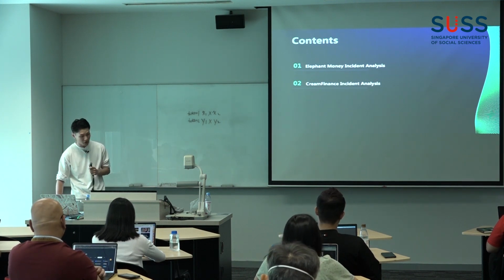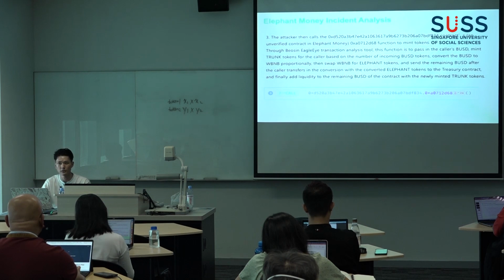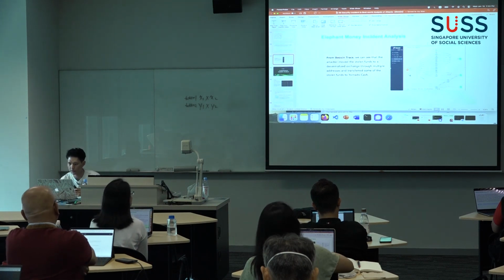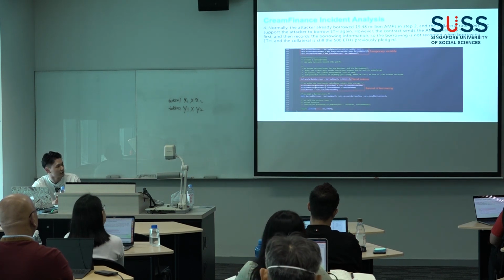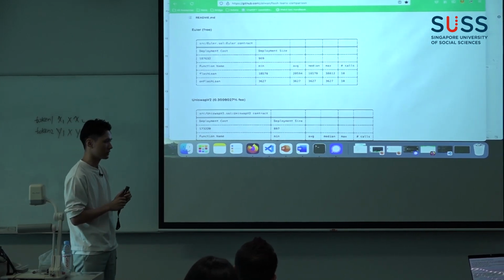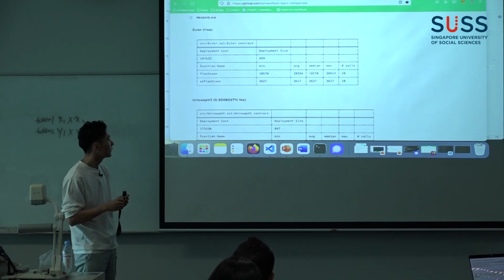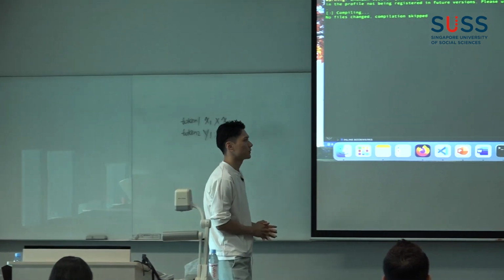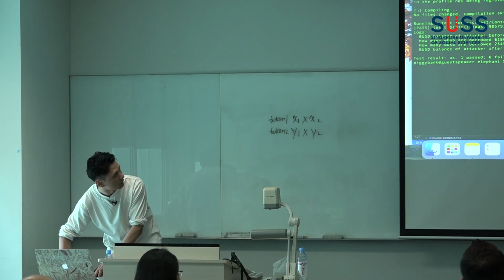09 Security Incident in Real-world Analysis of Attacks【Beosin Blockchain Security Courses】